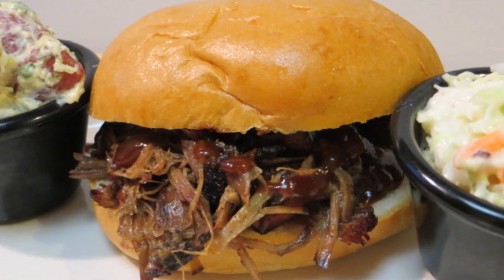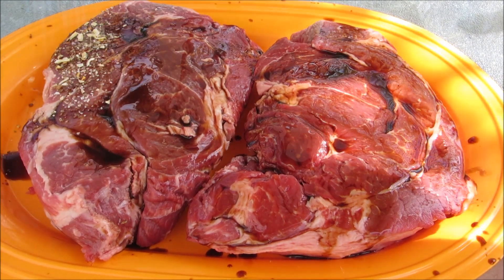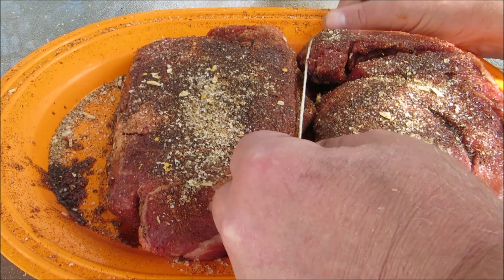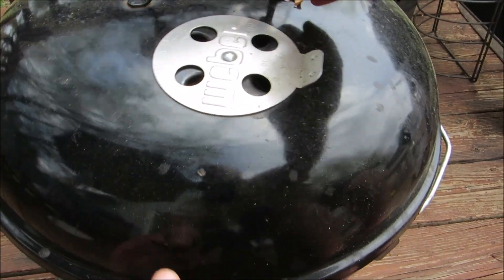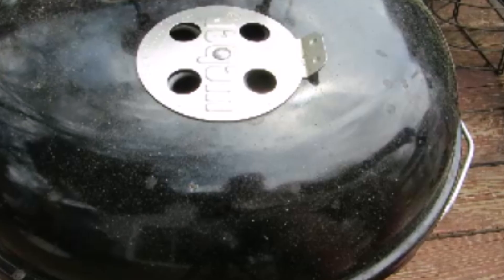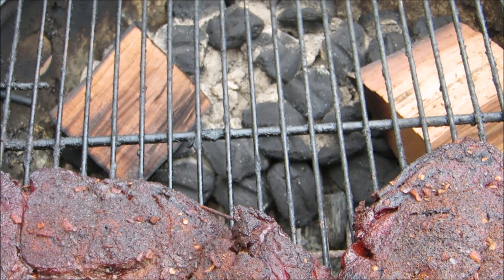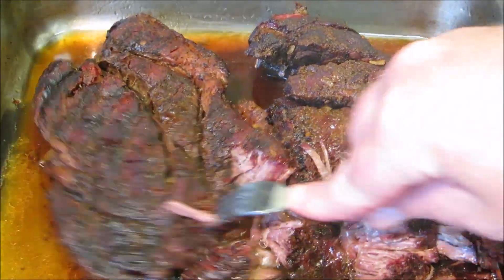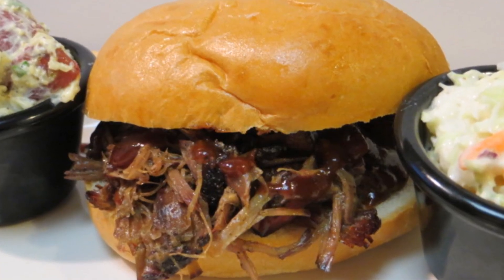Smoked Chuck Roast - Smoked BBQ Pulled Beef Recipe - Beef BBQ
In this BBQ Cooking Video The Wolfe Pit will show you how to make Pulled BBQ  Beef on a Weber Grill.  Melt in your mouth smoky goodness!

For this recipe and much more please visit - The Wolfe Pit Blog